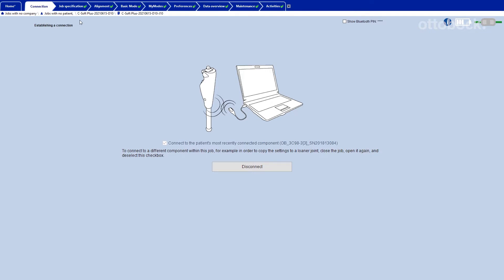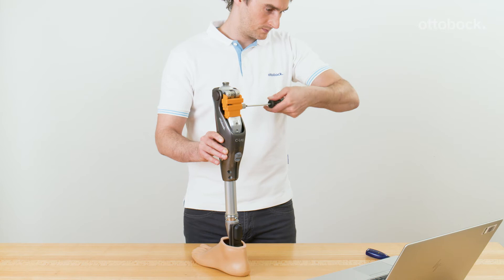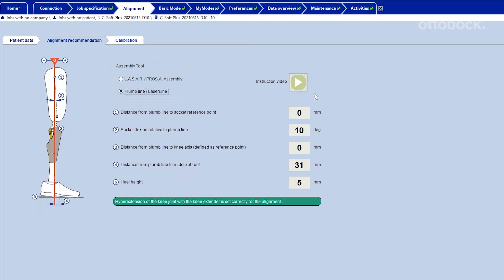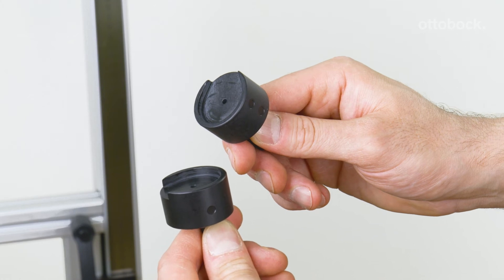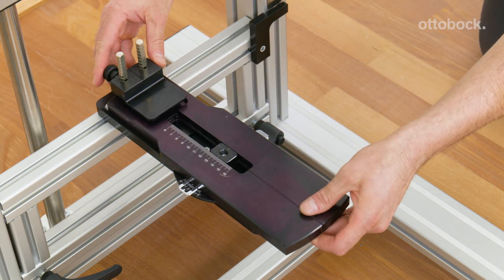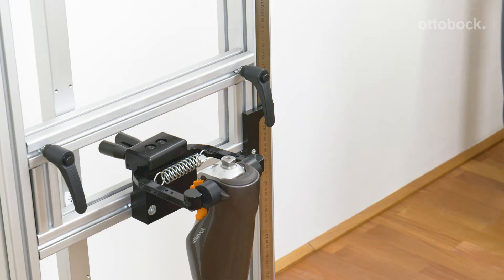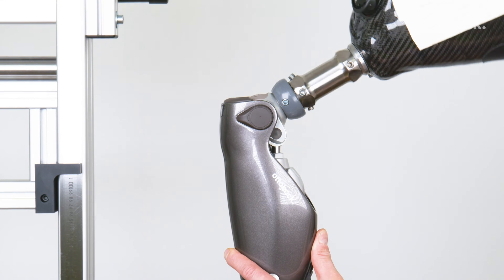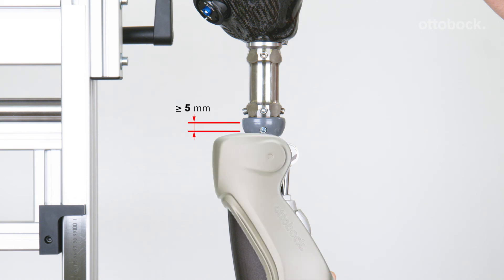C-Leg 4 Update: Prosthetic Alignment | Ottobock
Careful prosthetic alignment is essential to ensuring the proper function of the C-Leg 4. A measuring device such as the L.A.S.A.R. Posture is used to optimise the prosthetic alignment before the user walks with the prosthesis. The distance between the socket and main electronics must always be checked when using the knee extender. If the distance does not reach the specified minimum clearance, the distal section of the socket must be readjusted at a minimum.